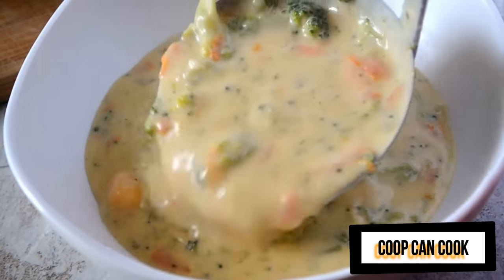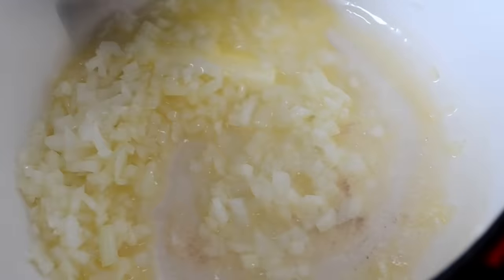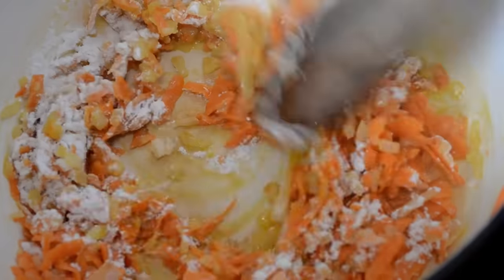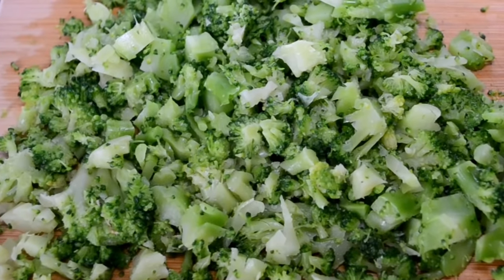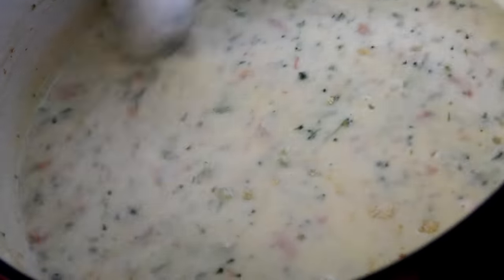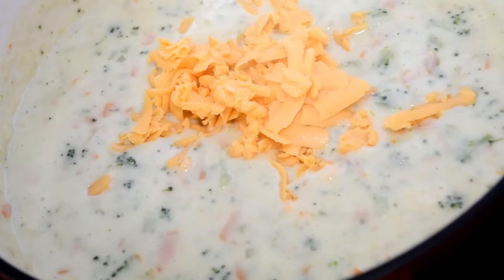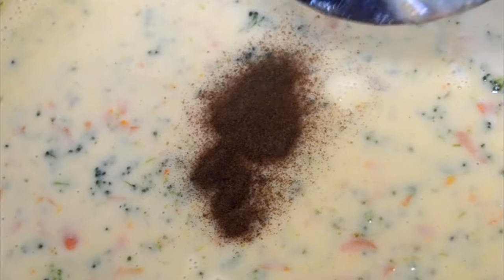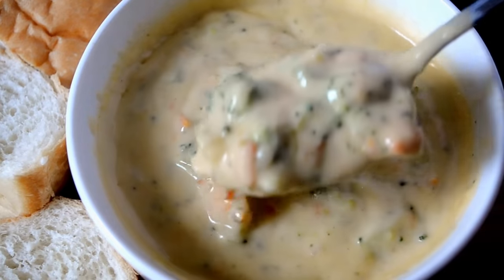EASY BROCCOLI AND CHEESE SOUP RECIPE